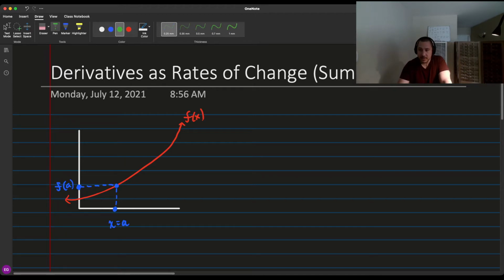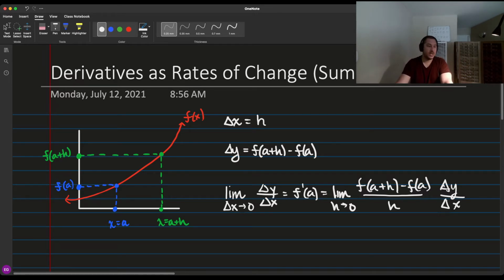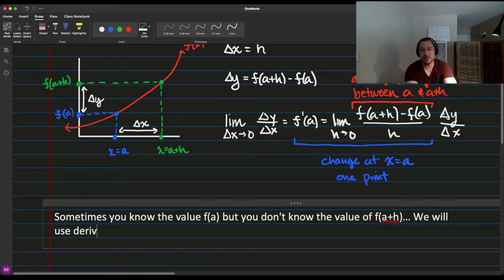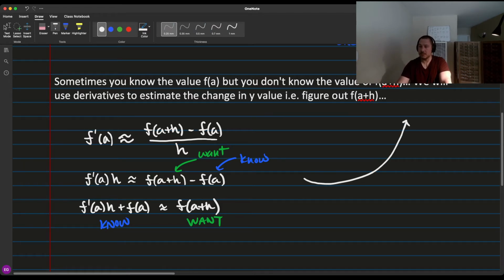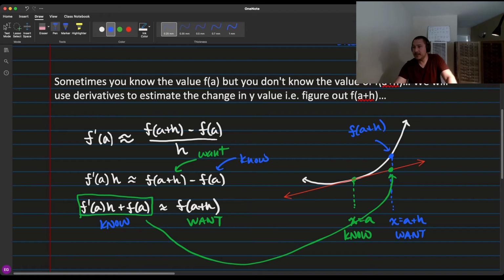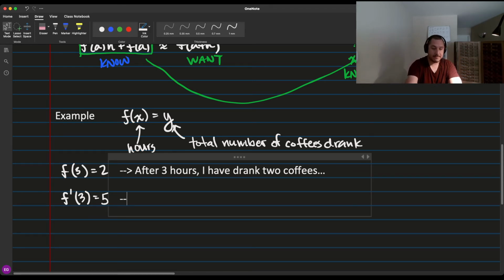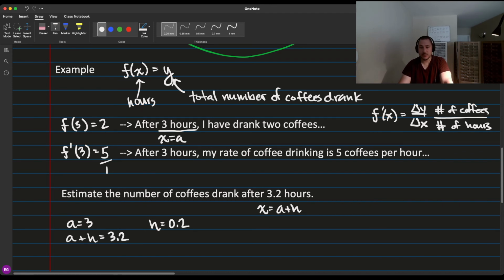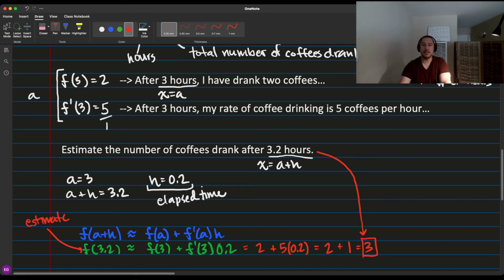Derivatives and rates of change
Using the derivative to estimate amount of change and rates of change.